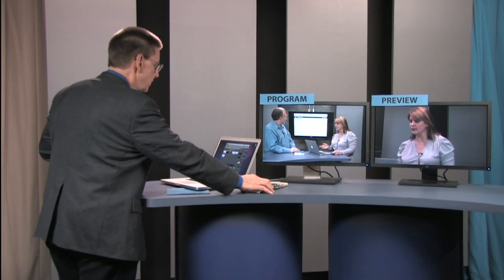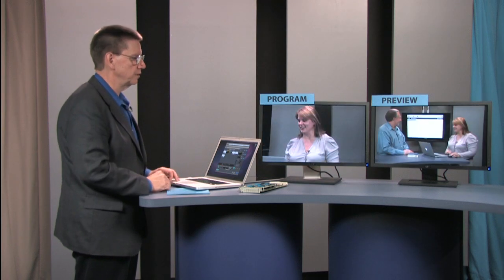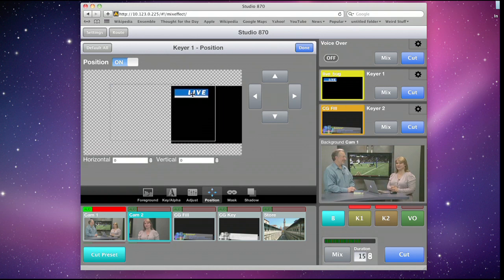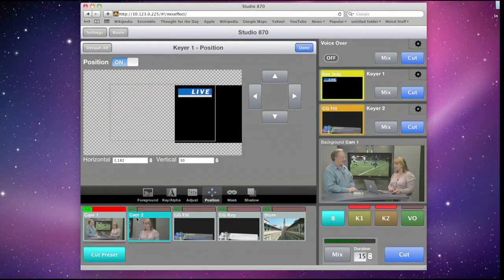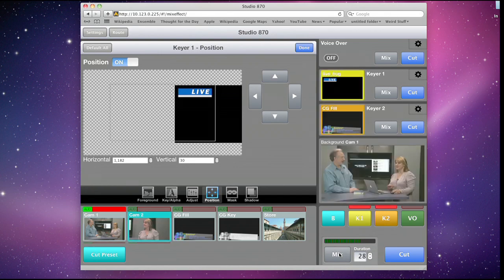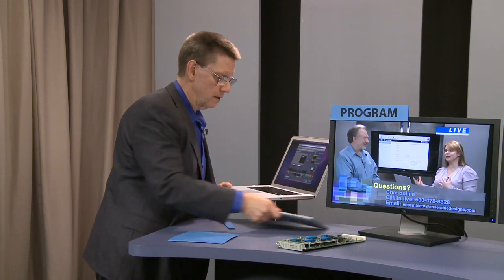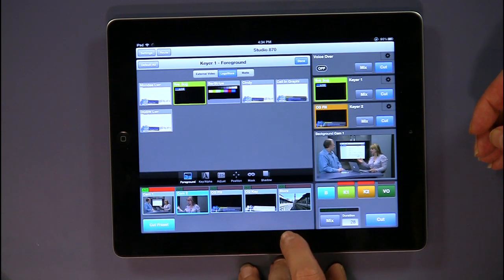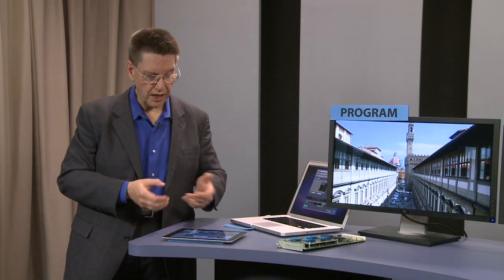The New Avenue Layering Engine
iPad control and serial interface make it easy to integrate into your broadcast,  presentation and truck projects. With two, independent linear keyers, program/preset background transitions, and audio mixing and breakaway. Realtime processing and low latency.